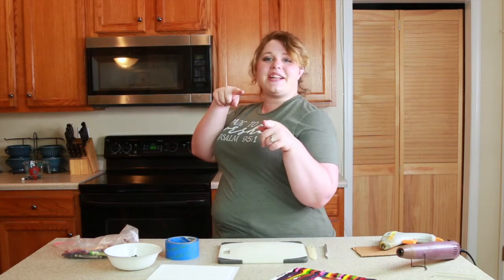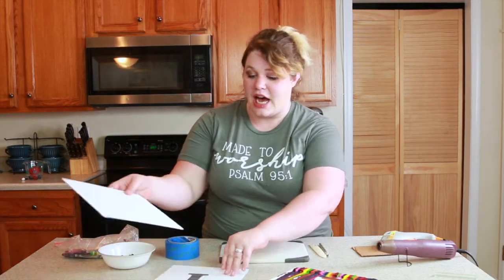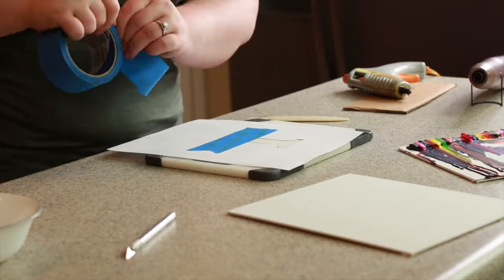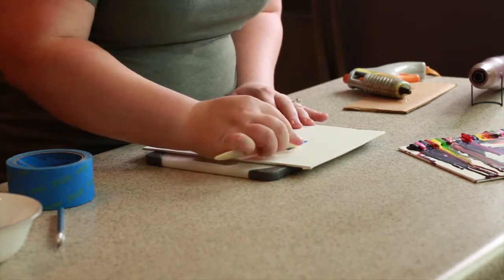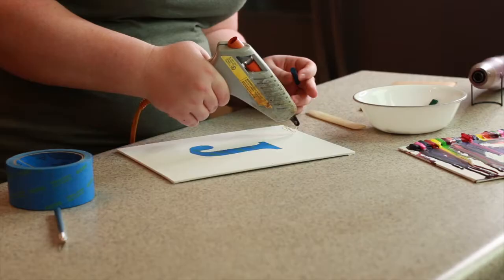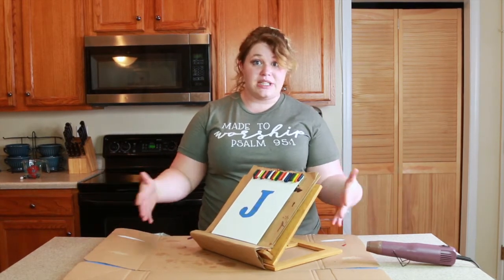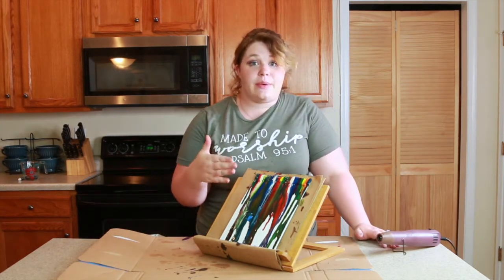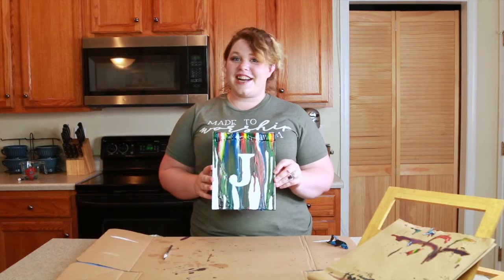DIY Canvas Crayon Art - A great project to decorate the kids/play room!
Watch this super easy tutorial for canvas crayon art! We've seen (and tried) quite a few ways to do crayon art with a design behind it, and this is by far the best way we have tried so far! We hope you enjoy and be sure to share with us your creations in the comments!